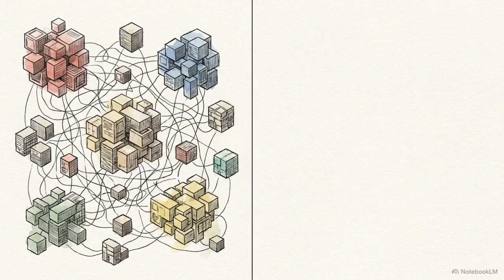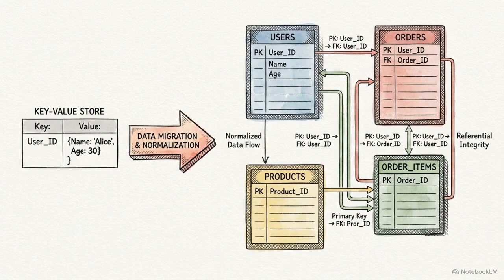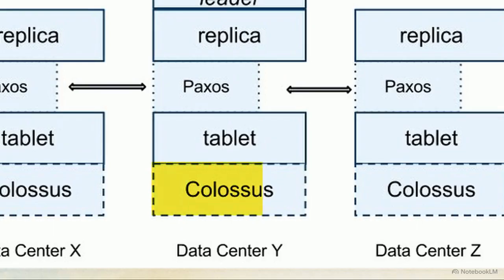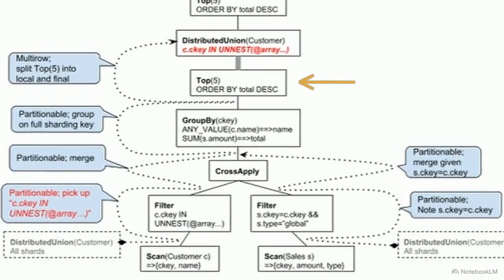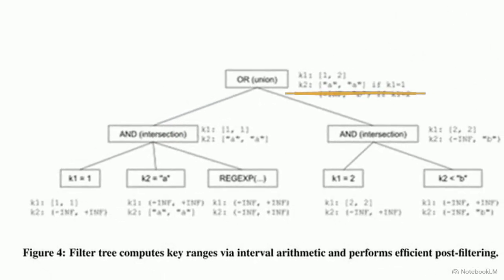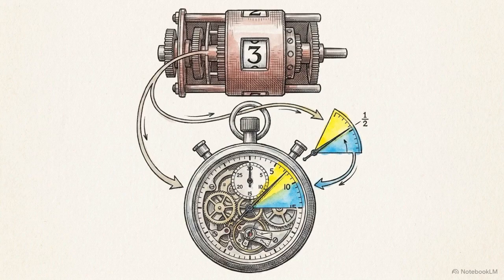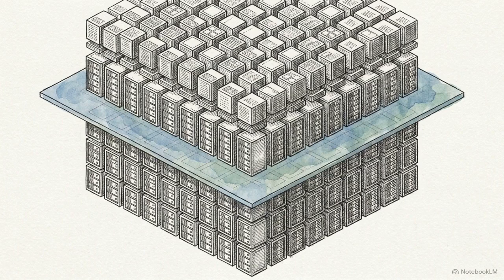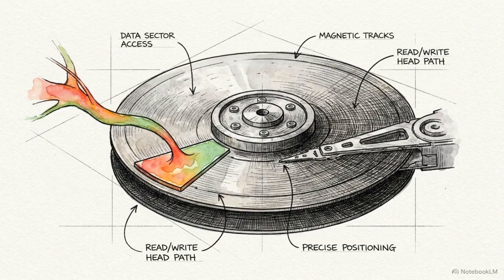Anatomy of a Spanner Query: From SQL Prompt to Global Execution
**Dive deep into the execution lifecycle of a Google Cloud Spanner query** in our newest video, "Anatomy of a Spanner Query: From SQL Prompt to Global Execution."

Have you ever wondered how Spanner translates a simple SQL prompt into a globally distributed operation? This video breaks down the internal database DNA that makes Spanner's massively scalable query processor work.

*   **Distributed Query Compilation:** Discover how Spanner transforms your SQL into a relational algebra tree. We explore the **Distributed Union** operator, which allows the system to push down complex computations (like projections, filtering, and sorting) so they execute locally on the individual servers hosting the data shards.
*   **Intelligent Query Routing & Range Extraction:** Learn how Spanner's coprocessor framework routes queries to the nearest, most up-to-date replicas. We unpack the concept of "query range extraction" and runtime "filter trees," which Precisely calculate which shards, seek ranges, and lock ranges to target, ensuring minimal data is scanned.
*   **Distributed Joins:** Understand the power of the **Distributed Apply** operator. We look at how Spanner performs "batched apply joins" to aggressively minimize expensive cross-machine calls when joining independently distributed tables and secondary indexes.
*   **Transparent Query Restarts:** See how Spanner uniquely handles transient failures, server reboots, and dynamic data resharding without ever throwing a retry error back to the client. We explain how lightweight "restart tokens" allow streaming queries to seamlessly resume exactly where they left off.
*   **Ressi Storage Engine:** Get a glimpse of Ressi, Spanner’s blockwise-columnar storage format designed specifically to optimize hybrid transactional (OLTP) and analytical (OLAP) workloads at a massive scale.

Whether you're a data engineer, database administrator, or a distributed systems enthusiast, this video will give you a new appreciation for the complex engineering behind Google Cloud Spanner!